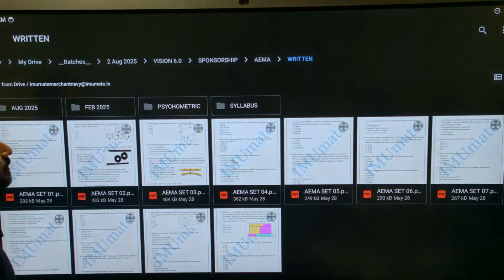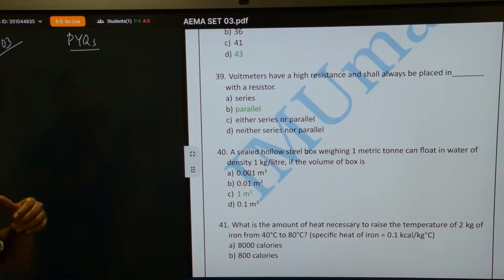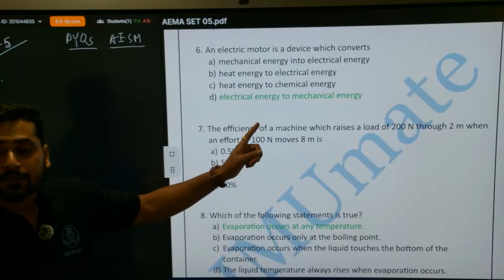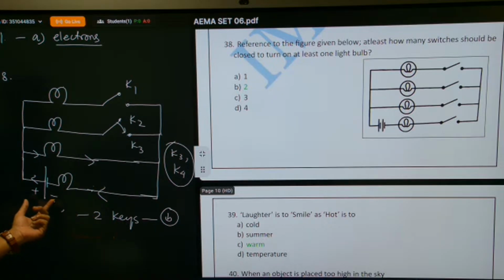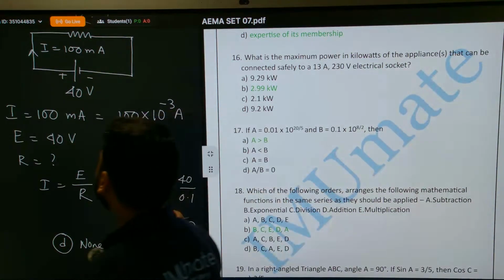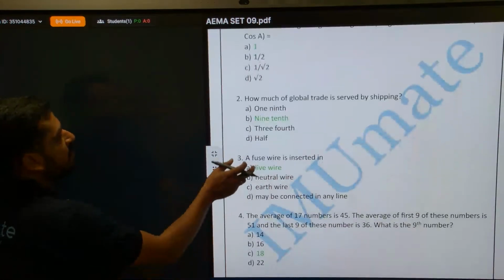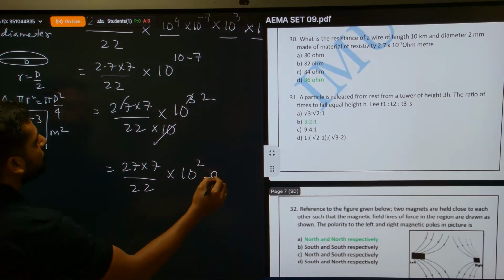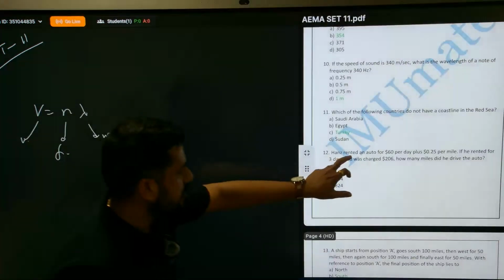Anglo Eastern PYQ LIVE 🔴Anglo Eastern DNS Sponsorship Written Exam PYQ | IMUmate | Merchant Navy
Hello everyone! In this live session, we have solved Previous Year Questions (PYQ) of the Anglo Eastern written exam at the IMUmate offline center. This session will help aspirants practice important questions and boost their preparation for the Merchant Navy exams.

IMUmate is an online coaching platform which provide preparatory courses for IMUCET and Sponsorship un very low cost. watch this full video to know course details.

For Admission purposes and Enquiry,

Regards,
IMUmate ⚡

This channel is primarily an educational channel tasked with the guidance of Aspirants who are looking to enter the field of Merchant Navy. IMUmate is a merchant navy sponsorship interview training cum IMU-CET coaching organization which provides online classes at a really affordable rate.

ignore -

merchant navy,
merchant navy kaise join kare,
merchant navy salary,,
Anglo Eastern PYQ,
 Anglo Eastern written exam,
 Anglo Eastern preparation,
Merchant Navy written exam,
IMUmate offline center,
 Merchant Navy preparation,
merchant navy banne ke liye kya karna padta hai,
best way to join merchant navy,
bosun salary in merchant navy,
best company for merchant navy in india,
btech ke baad merchant navy kaise join kare,
synergy marine group,
synergy marine group salary,
synergy marine group accident,
synergy marine group interview,
synergy maritime,
synergy merchant navy company,
synergy shipping company,
synergy gp rating form,
synergy marine,
synergy cmt test,
how to join synergy shipping company,
about synergy shipping company,
synergy recruitment,
3rd officer merchant navy,
3rd officer work on ship,
synergy shipping company waiting period,
synergy gp rating interview,
anglo eastern,
anglo eastern maritime academy,
anglo eastern form filling,
salary of deck cadet in anglo eastern,
gp rating course in anglo eastern,
how to clear anglo eastern interview,